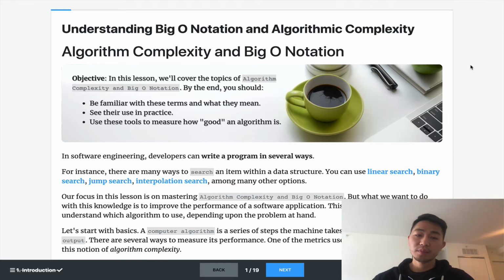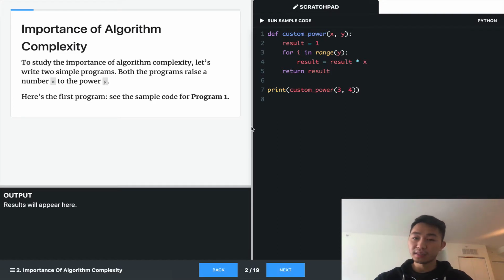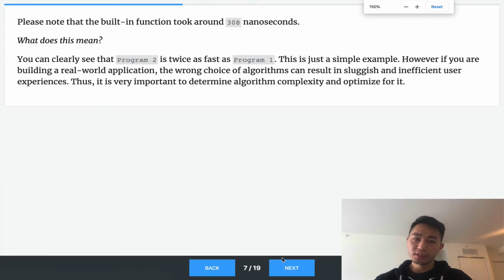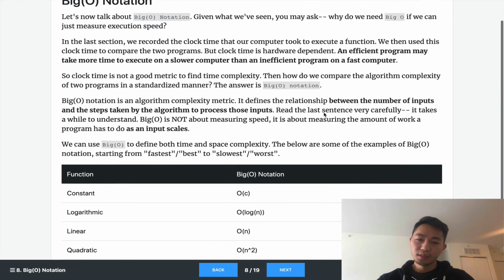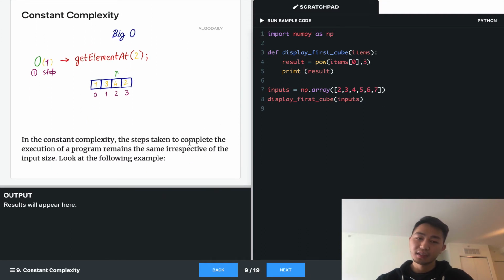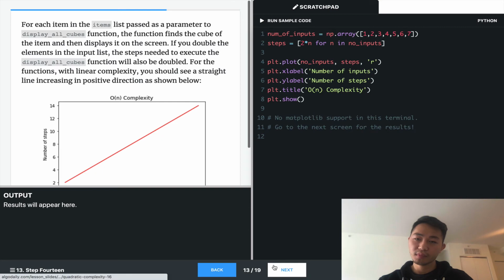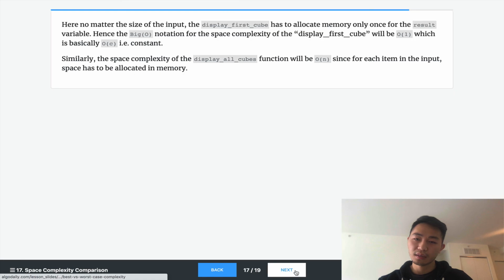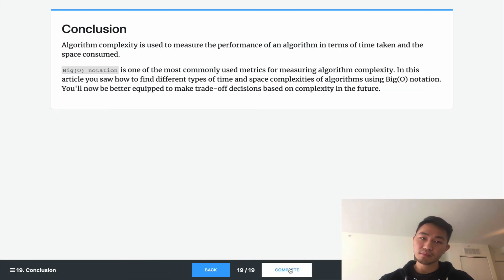Understanding Big O Notation and Algorithmic Complexity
for more help with landing software engineering jobs